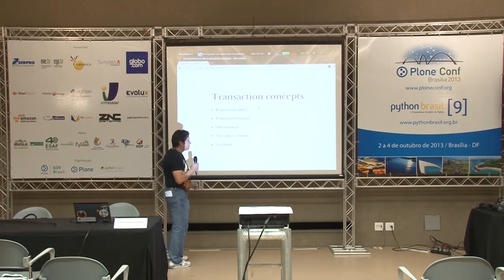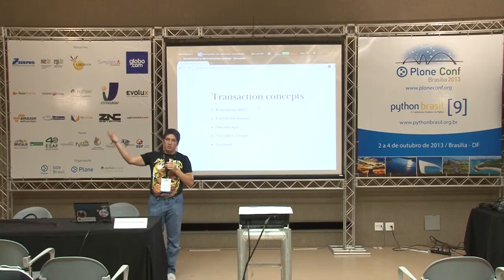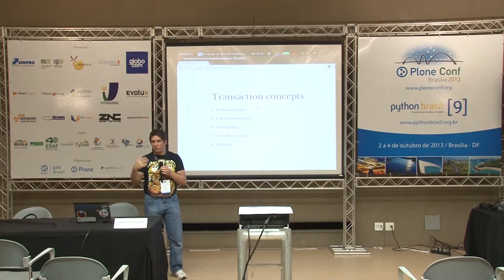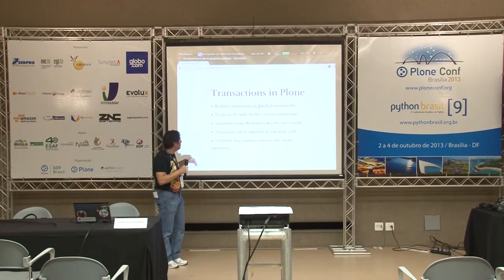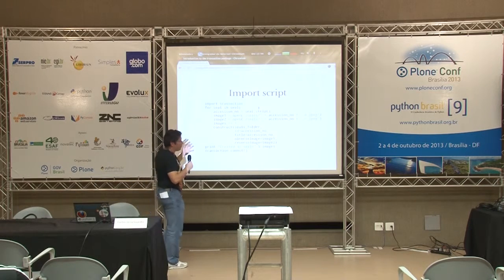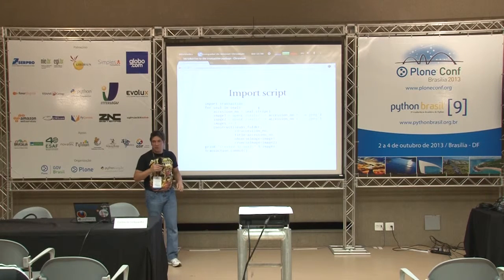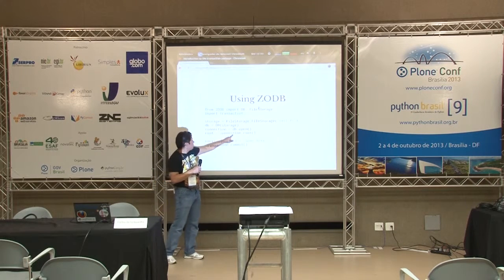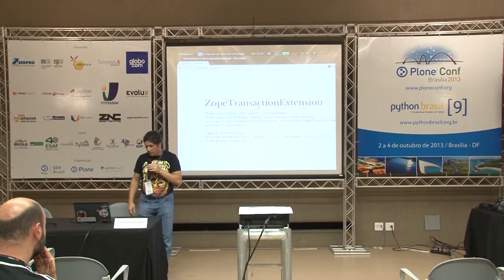2013: ZODB transactions: Getting to know the transaction package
Talk by Carlos de la Guardia at Plone Conference 2013 and PythonBrasil[9] - Brasília / Brasil